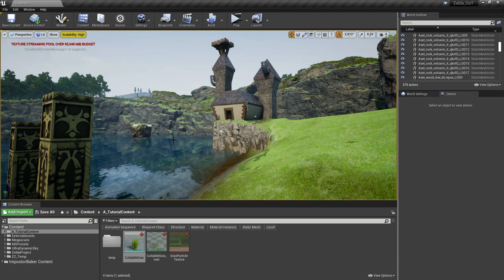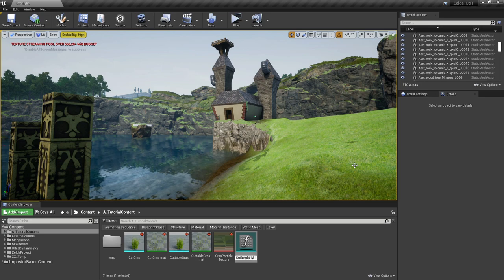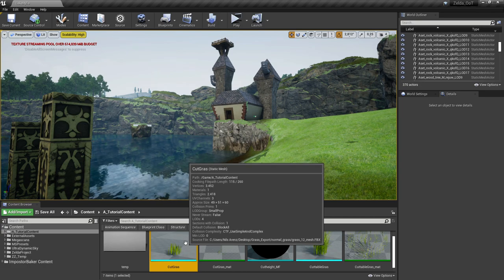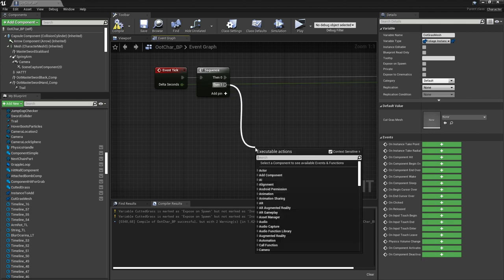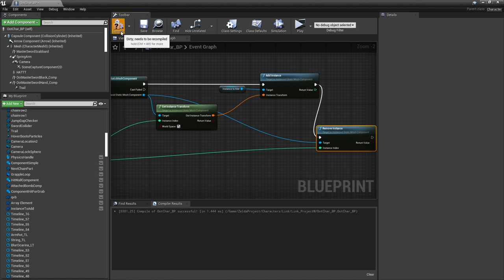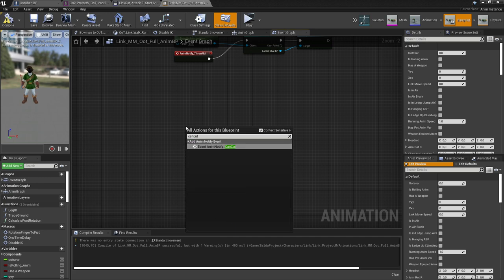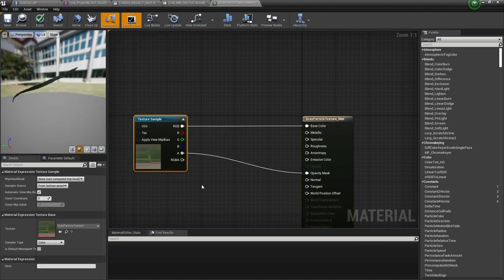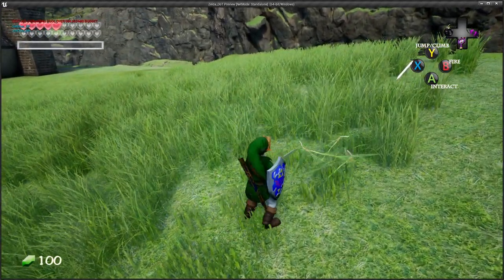UE4 Cutting Grass Tutorial - Unreal Engine 4 how to cut grass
Tutorial how to create cuttable grass in UE4 / UE5

Timestamps:
00:00 - Introduction
00:18 - Gras Mesh and collision
06:34 - Placing Gras Instances
08:35 - Character Blueprint Setup
17:42 - Link BP Setup to Animation
22:13 - Add Sound effect
23:36 - Add Niagara Particles
28:03 - Outro

All donation money flows into better software, equipement, assest and cloud space.